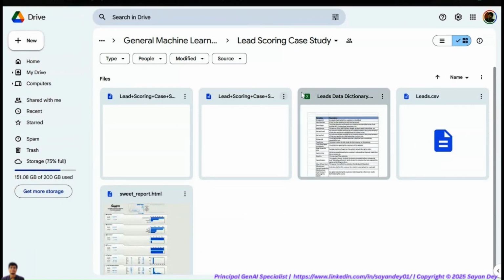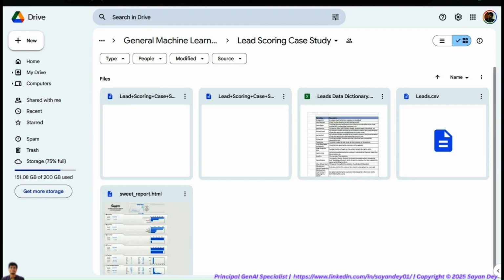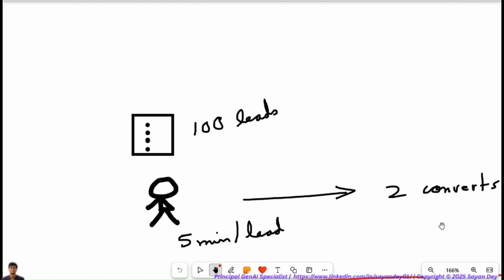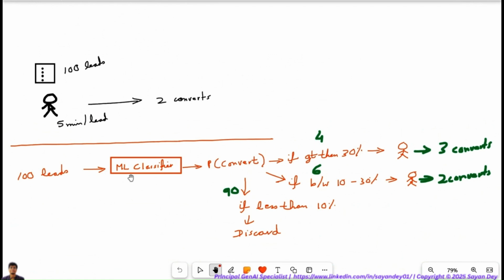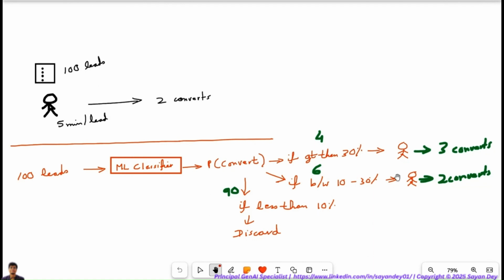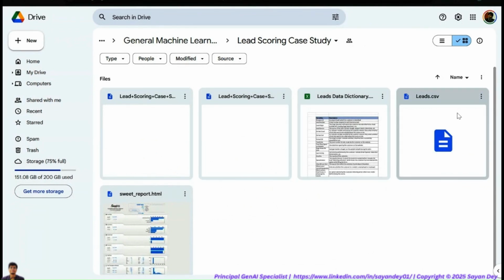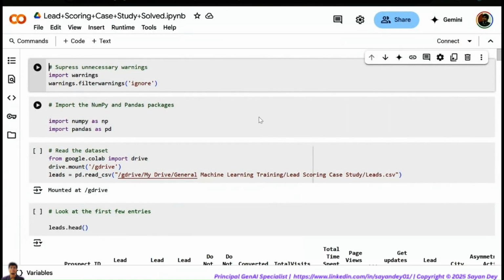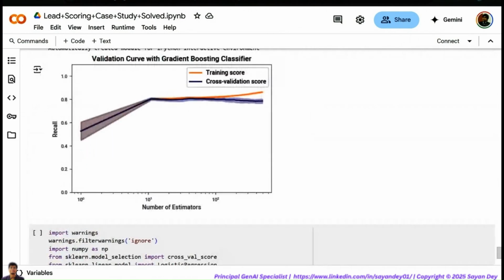Real-World Business Problems: The Lead Scoring Case Study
Welcome to Gen AI Cafe! How can machine learning provide real business value? In this deep-dive, we explore one of the most common and impactful applications of classification: Lead Scoring.

We show how a simple AI model can transform an inefficient, costly sales process into a streamlined, high-ROI operation by allowing teams to focus only on the customers most likely to convert.

In this case study, you'll learn:
✅ The business value of machine learning and how to calculate ROI.
✅ How a classification model can identify high-potential leads.
✅ The importance of minimizing False Negatives when the cost of a missed opportunity is high.

➡️ Next Video:
⬅️ Previous Video: